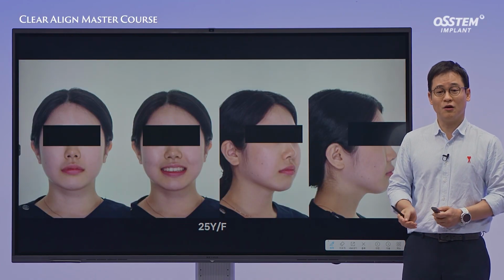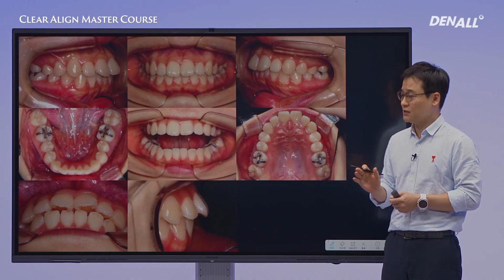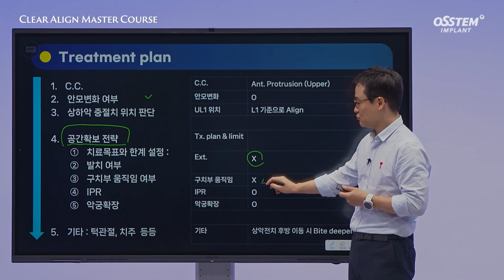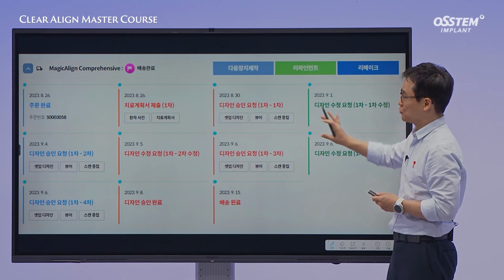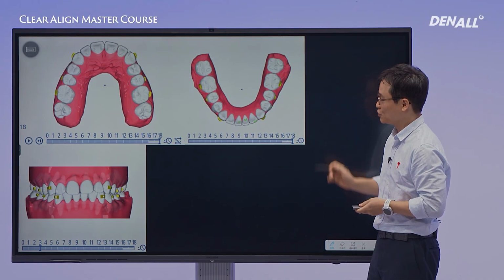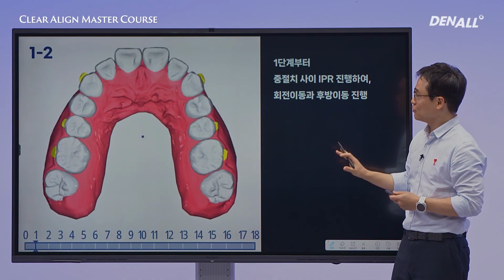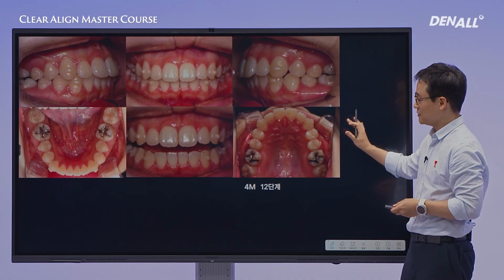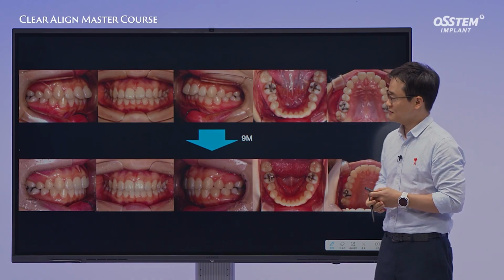[Clear Aligner Master Course] Simple Case Review (AI Voice-over)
1) Intro [00:00]
2) case [01:26]
3) treatment plane [03:29]
4) Detailed treatment information [05:23]
5) summary [12:51]